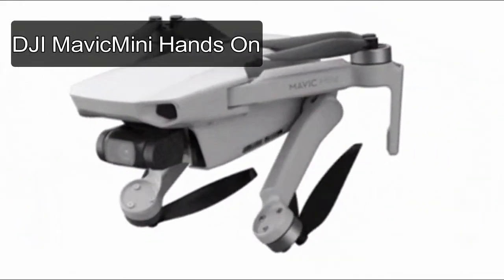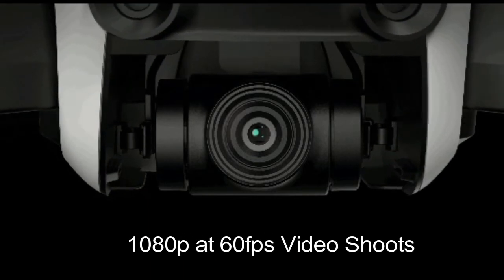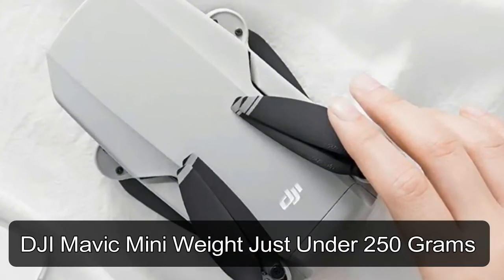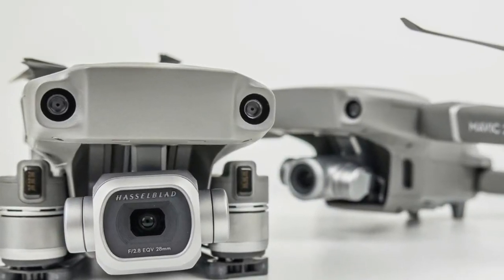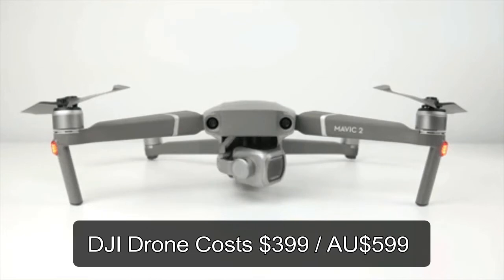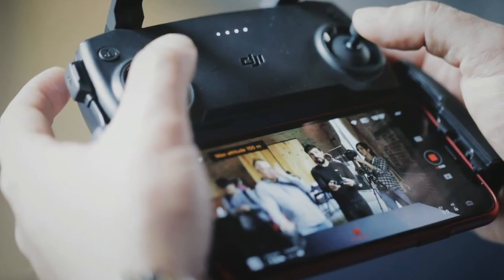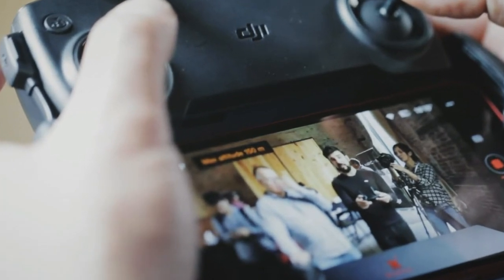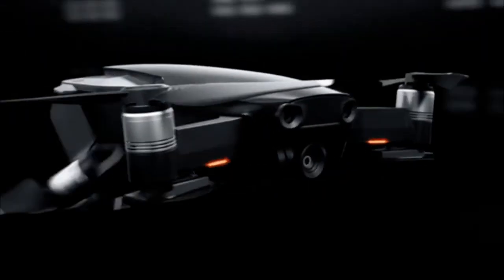DJI Mavic Mini Hands On Review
DJI Mavic Mini headline characteristic is its minuscule fee  making it DJI's smallest and lightest folding drone However nonetheless manages to supply most dji mavic pro price
 of the features located internal of DJI's DJI Mavic Mini large Mavic new fashions and product $499 It's additionally designed to be extremely available for all levels of customers